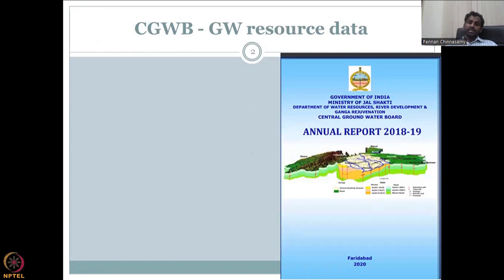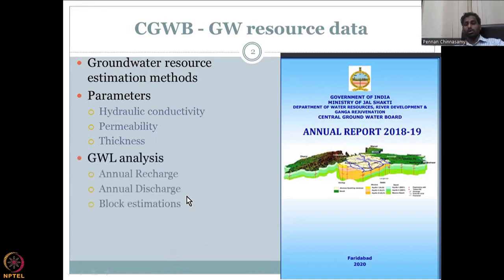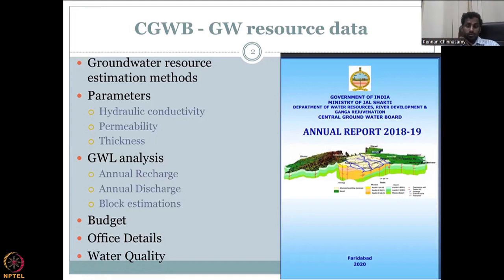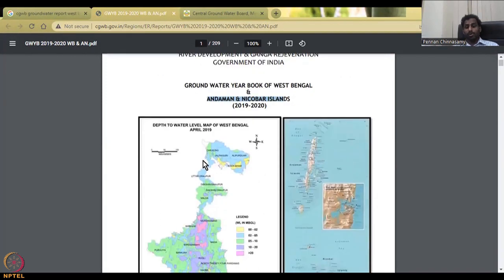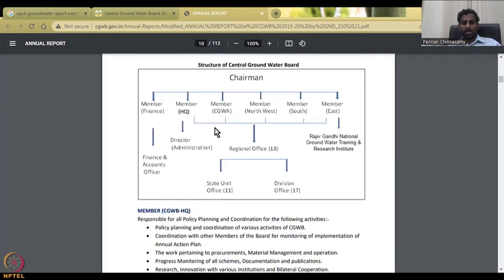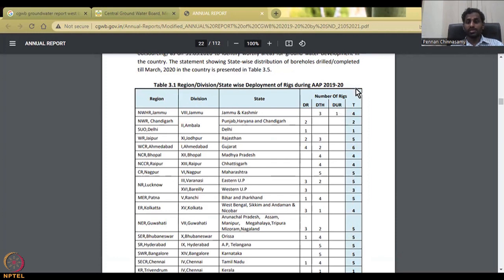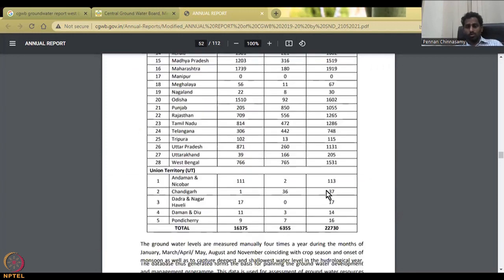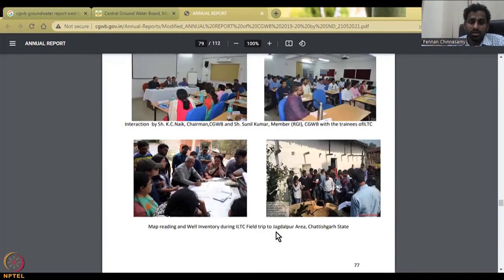Lecture 59: Case studies of Groundwater in India Part - 4